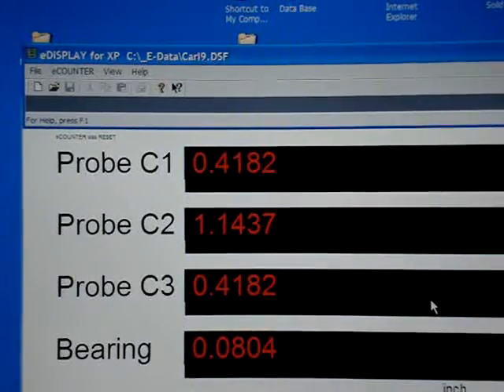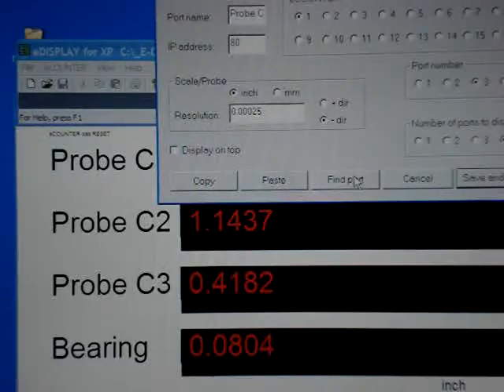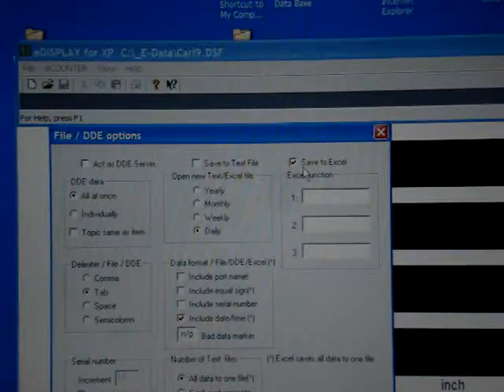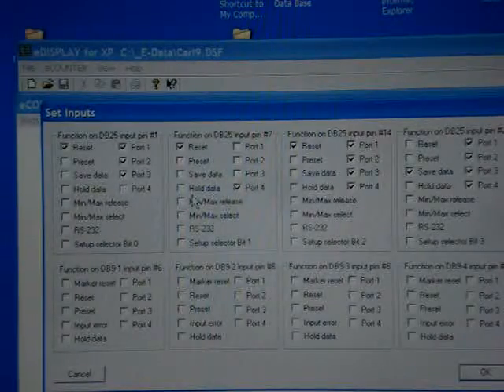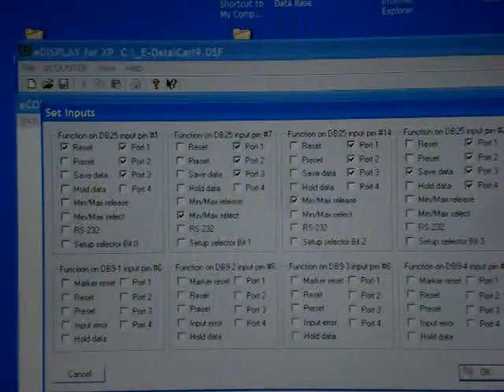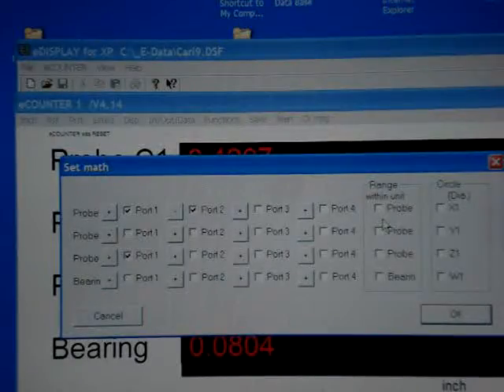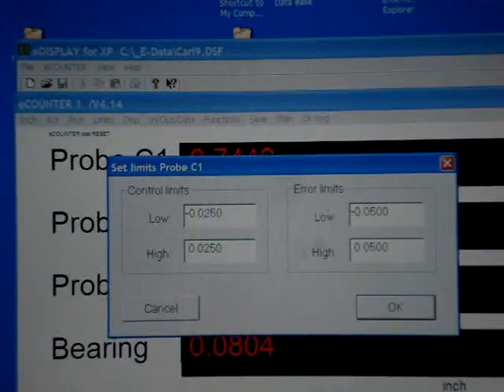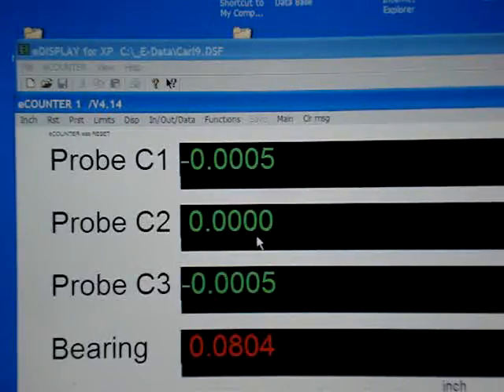LH75_How to set up E-counter.MPG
LH75 E-counter Setup